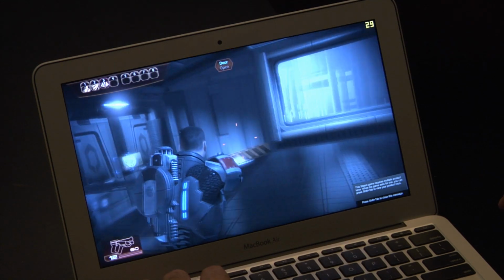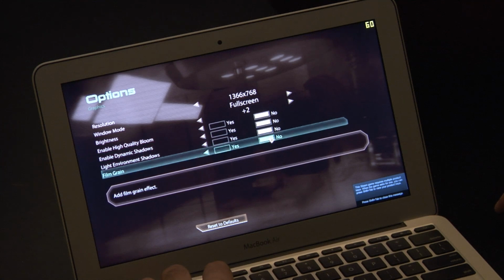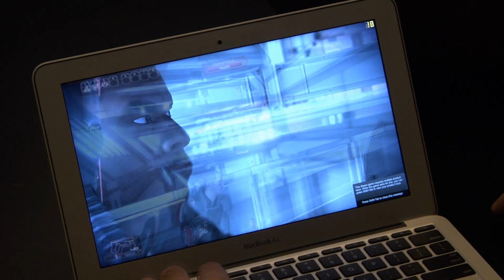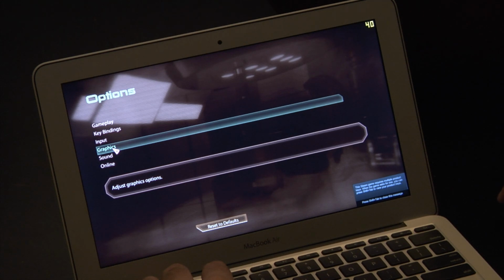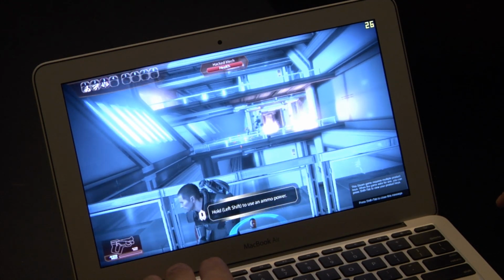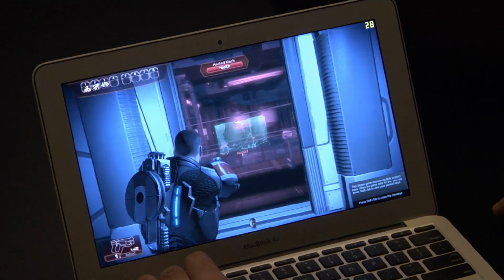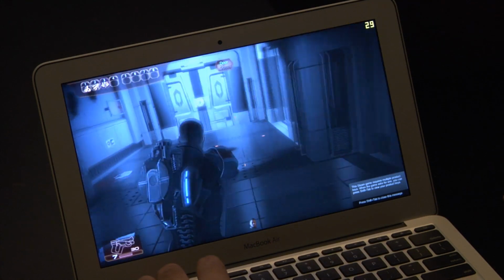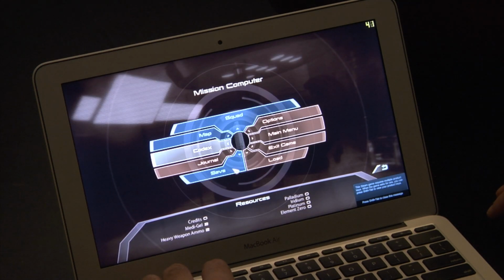Macbook Air Gaming, Episode 5: Mass Effect 2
Mass Effect 2 on the 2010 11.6" Macbook Air